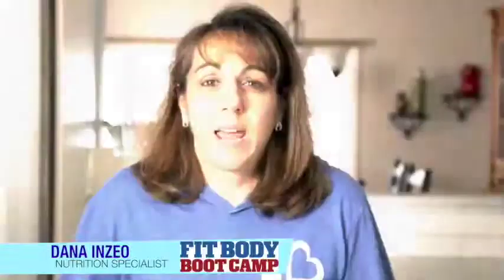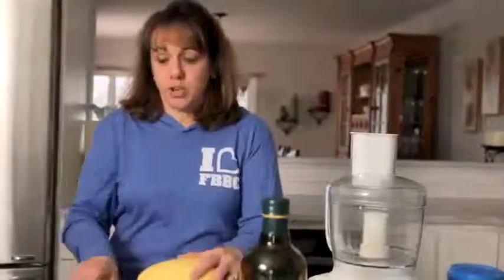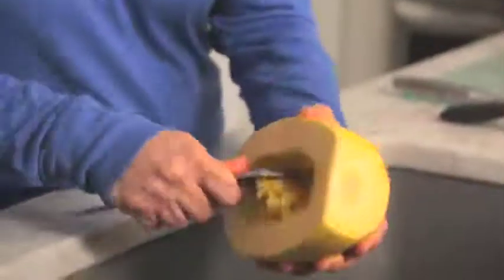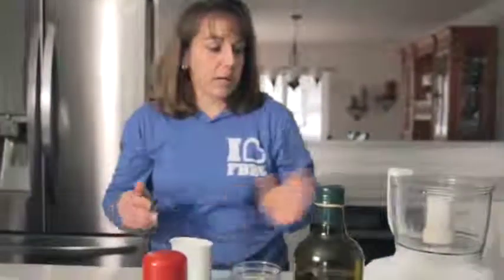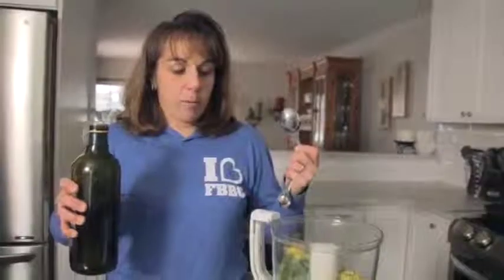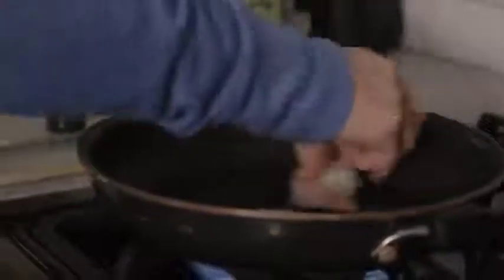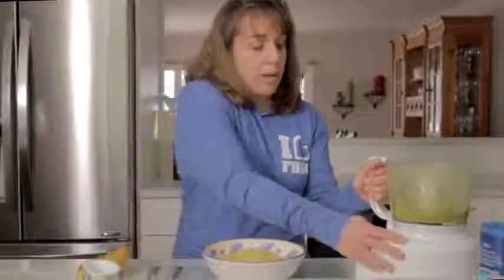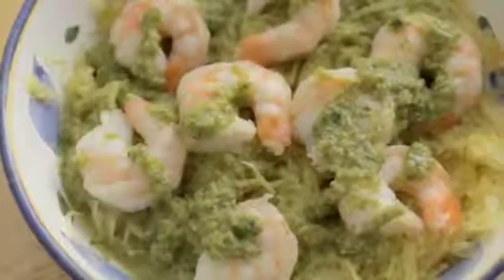How To Cook Spaghetti Squash In The Oven | Heartbeat Media Group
Heartbeat Media Group's Video this week is about How To Cook Spaghetti Squash In The Oven. Cooking Spaghetti Squash can feel intimidating, but our Client Dana Inzeo from Stony Point Fit Body Bootcamp does an amazing job showing you how to try this Spaghetti Squash recipe at home.